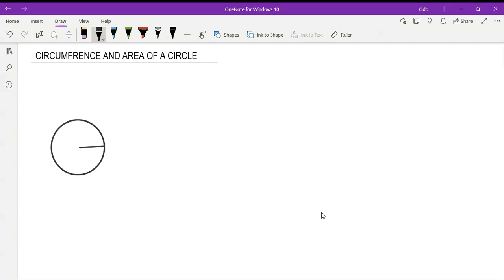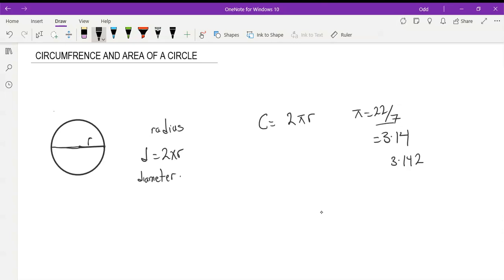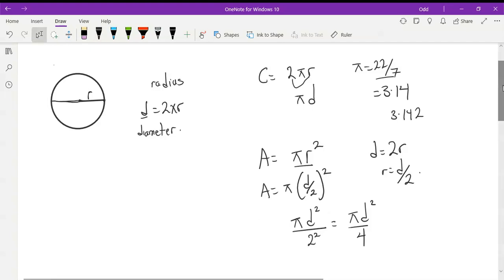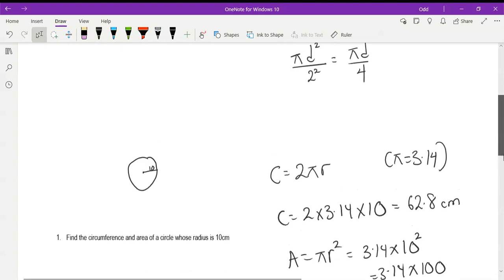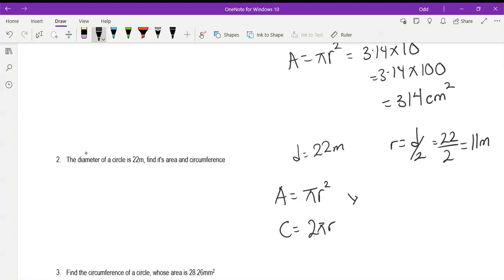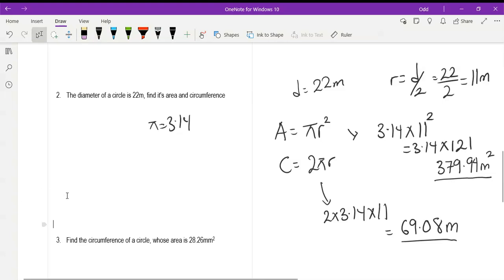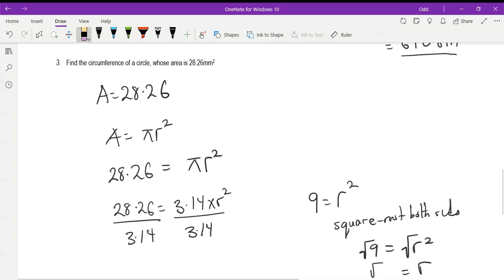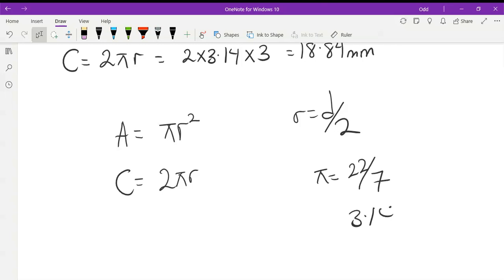How to find the area and circumference of a circle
We talk about calculating the area and circumference of a circle

radius, diameter, circumference, area

intro and formula  0:00
first question  2:54

second question 5:08

third question 7:08